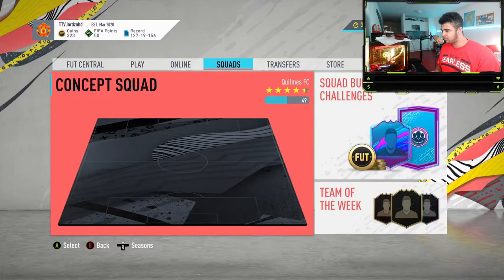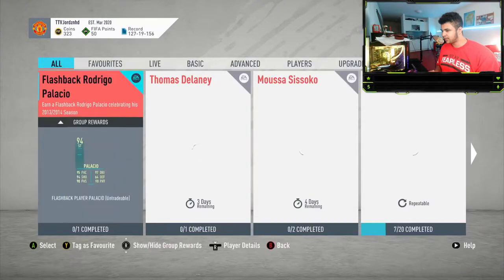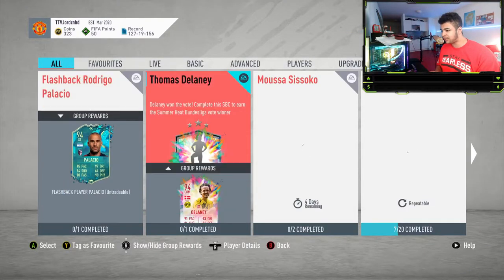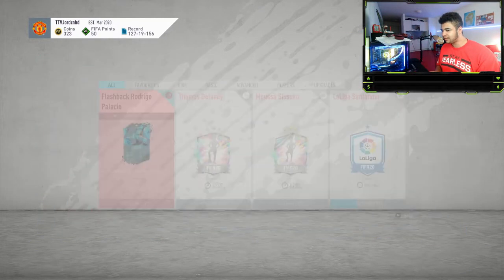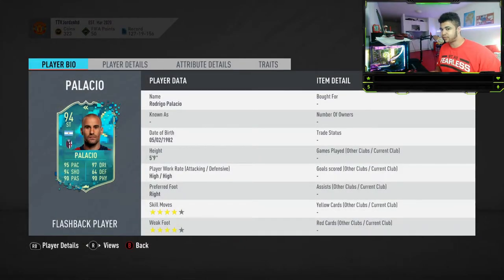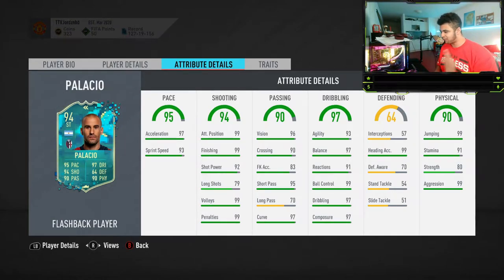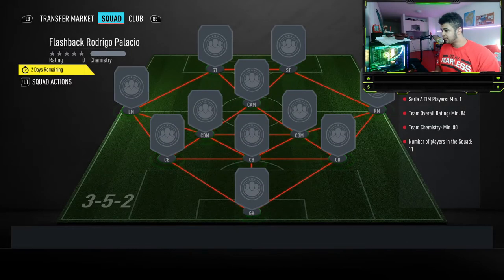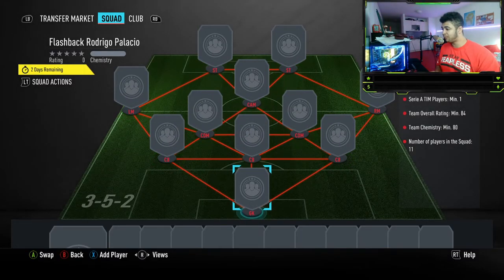NEW! 94 RATED STRIKER RODRIGO PALACIO FLASHBACK CARD SBC REVIEW!!